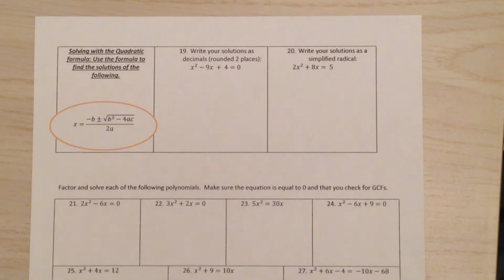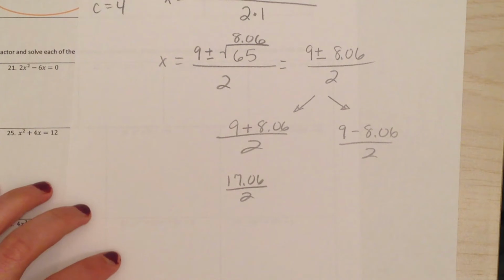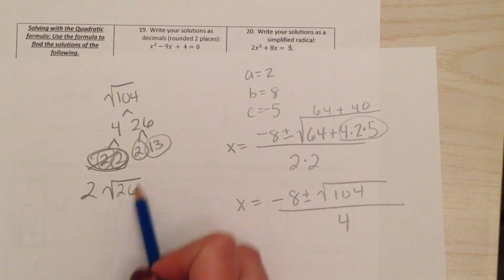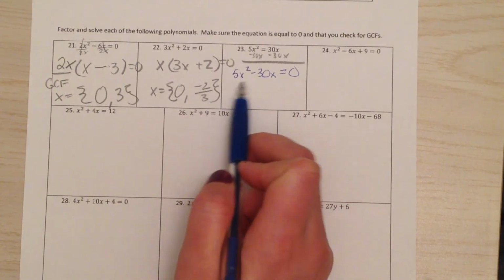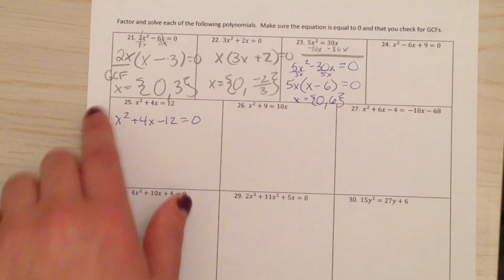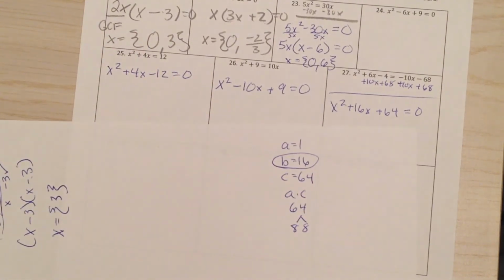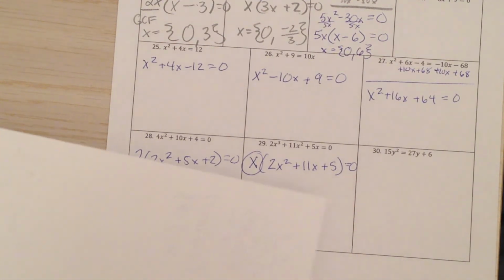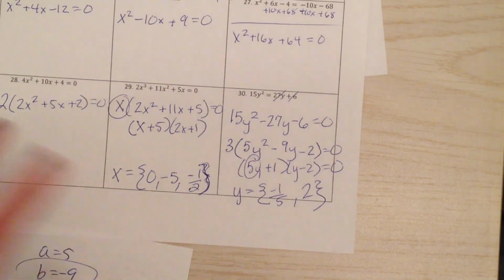Solving Polynomials Test Study Guide Back Side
You can find a copy of this study guide to follow along with on my website.